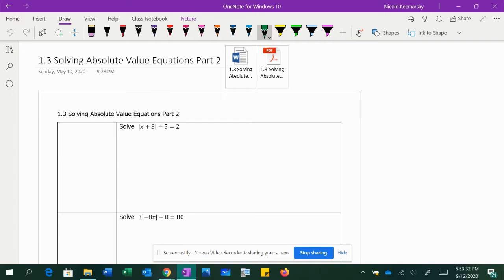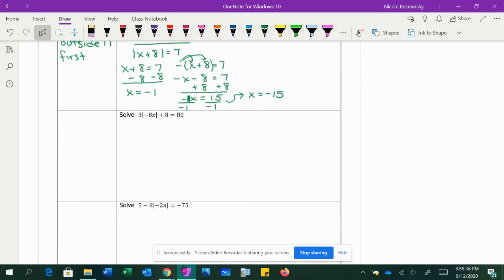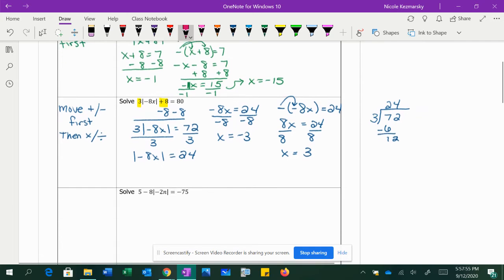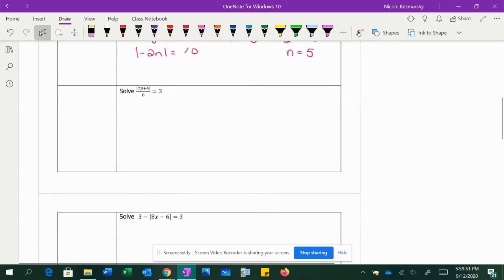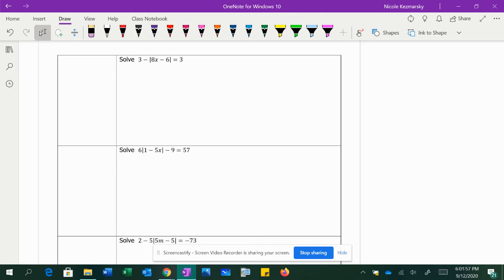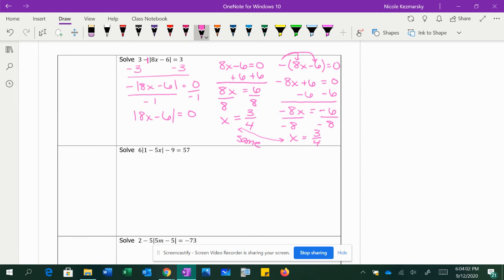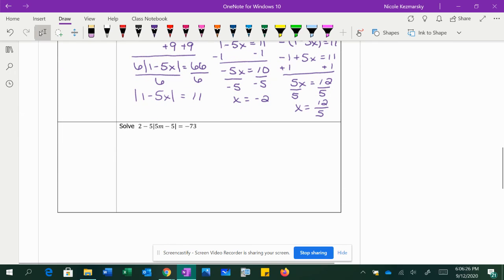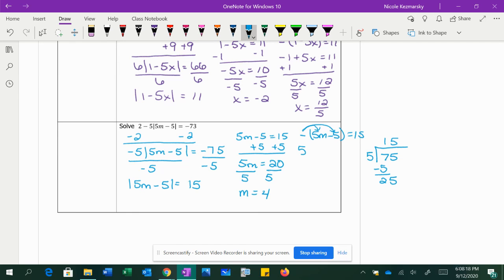1.3 Solving Absolute Value Part 2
Solving Absolute Value equations with terms and factors outside the absolute value.